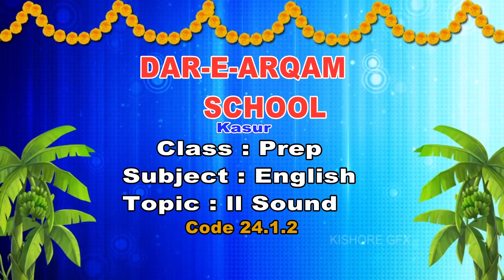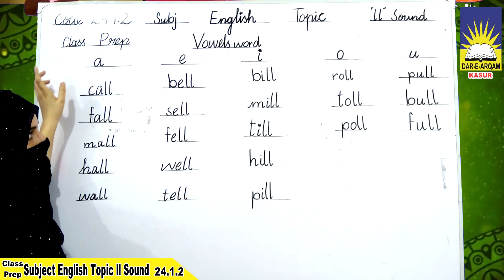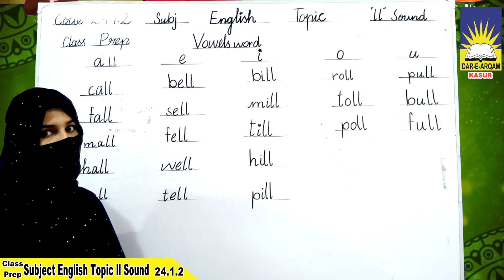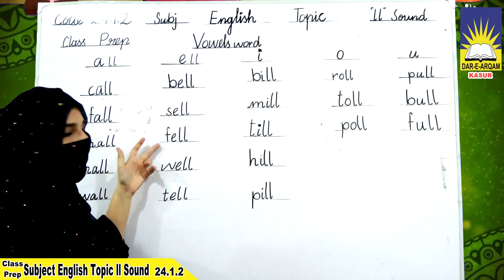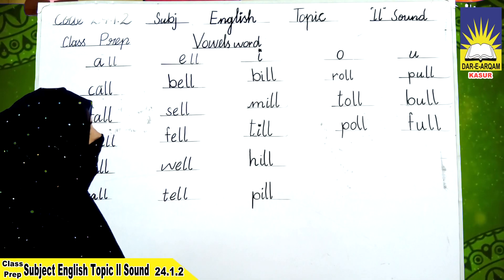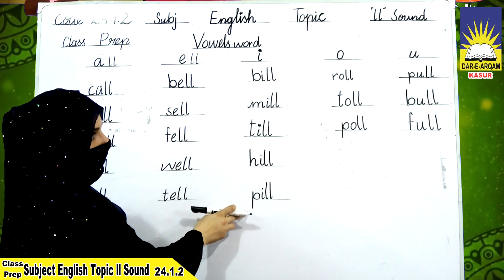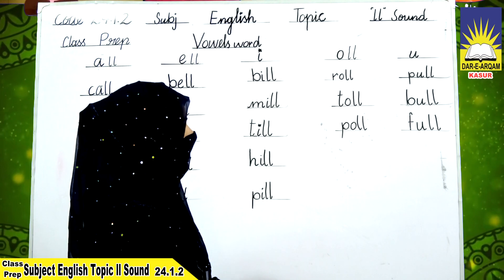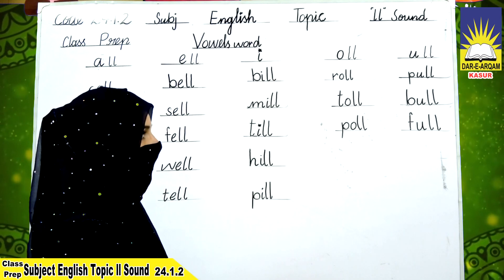Class Prep Subject English Topic ll Sound Code 24.1.2 DAR-E-ARQAM SCHOOL KASUR